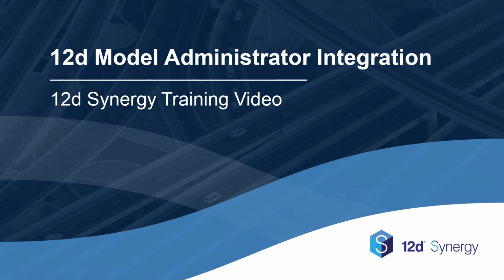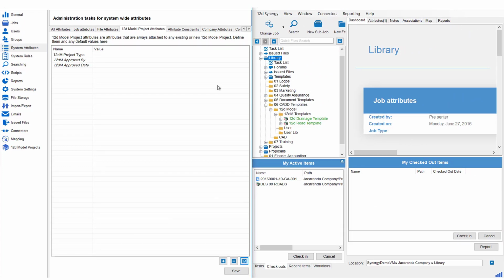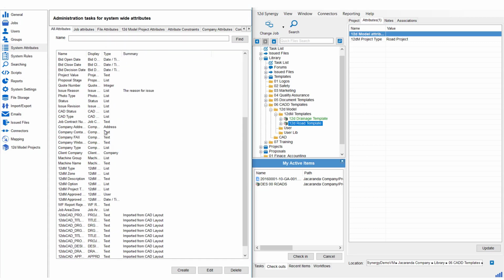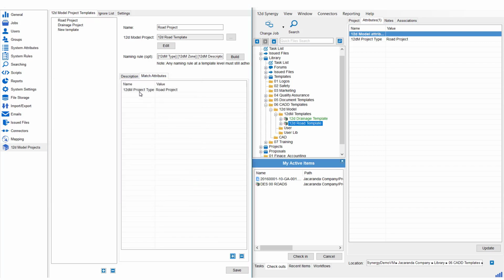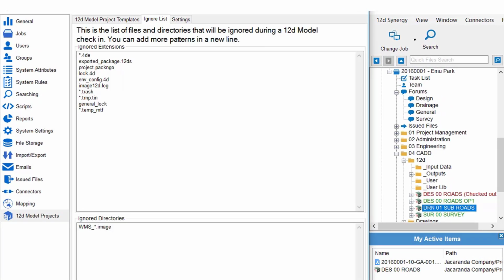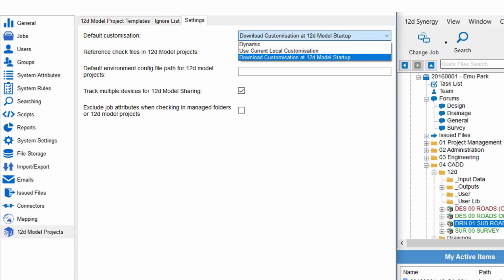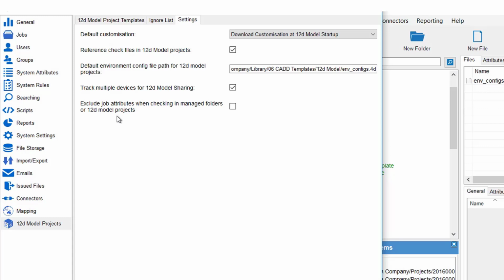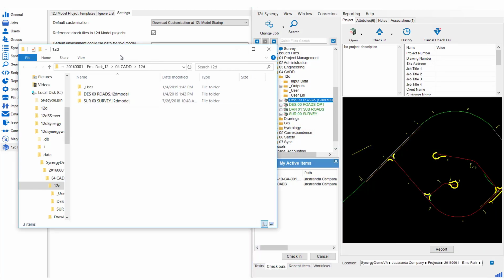12d Synergy Training Series – Video 9 – 12d Model Administrator Integration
In this training video for 12d Synergy administrators, Tim Brooks will show you how to use 12d Synergy’s administrator features to help manage 12d Model projects in 12d Synergy.

You’ll learn how to add, create and edit 12d Model project attributes, as well as how to edit your 12d Synergy administrator settings for 12d Model projects.

Interested in 12d Synergy?